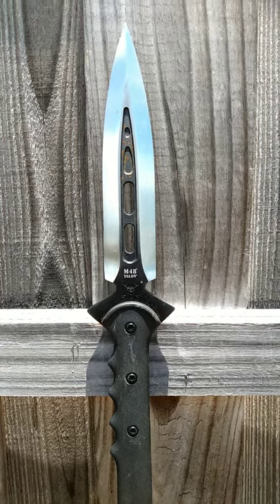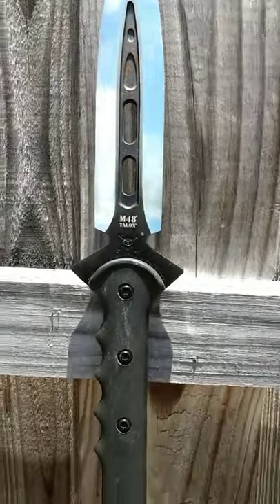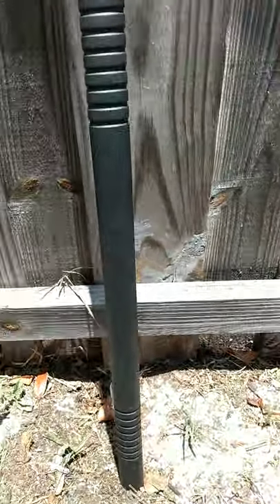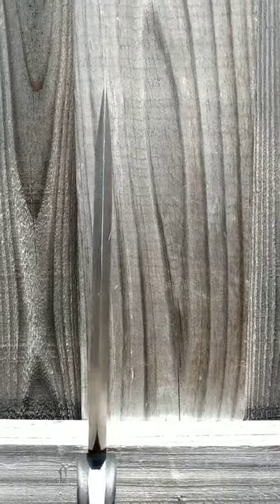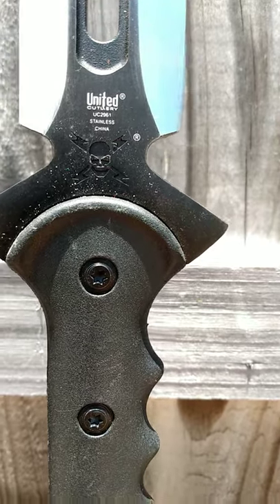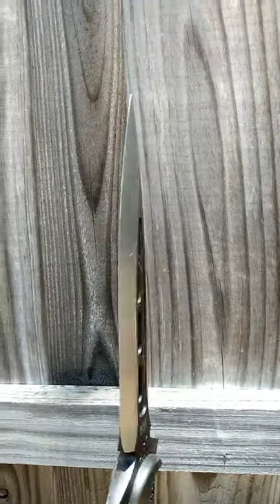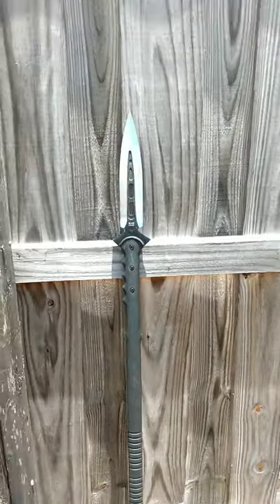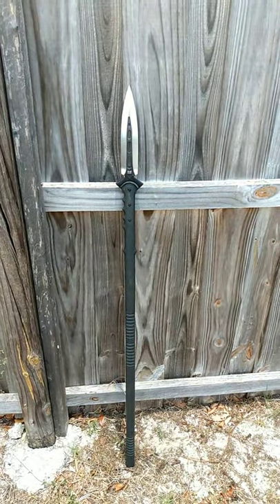m48 talon united cutlery tactical spear (brief review)